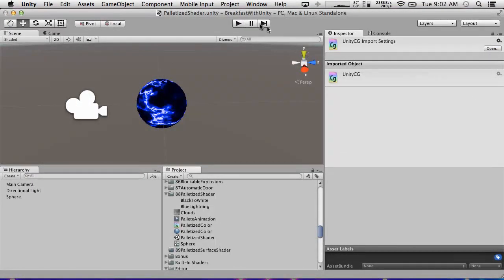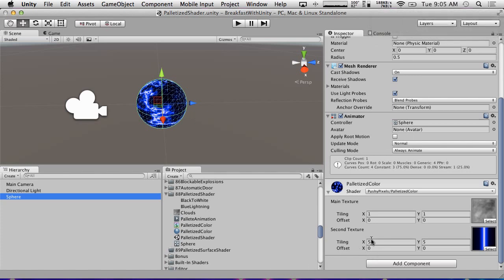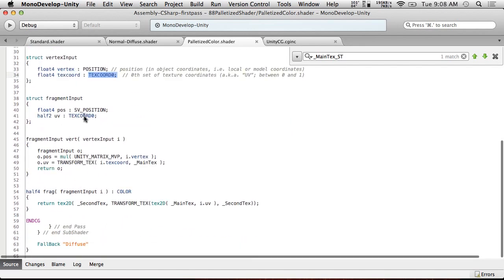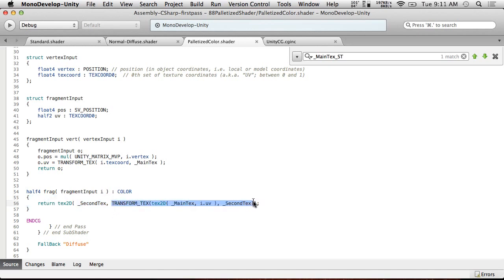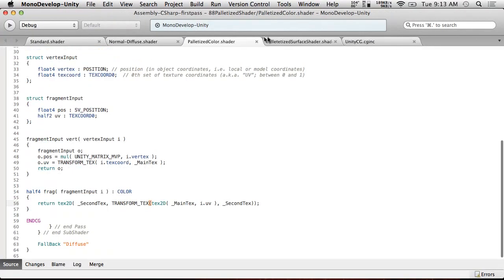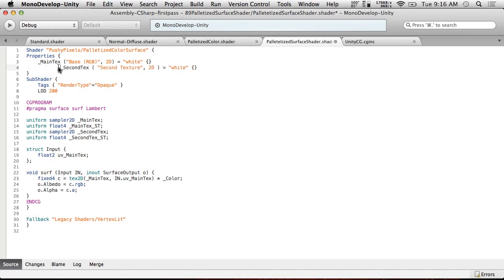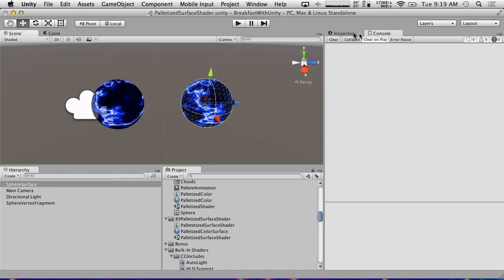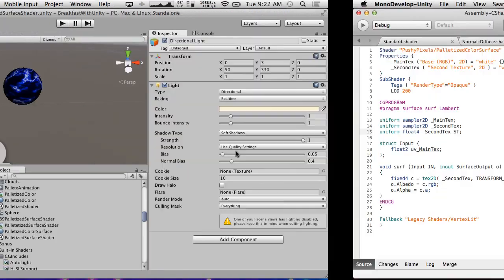Breakfast With Unity 5.0: Palletized Color Surface Shader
CLICK SHOW MORE FOR FILES AND INFO! We explain the difference between surface shaders and standard vertex/fragment shaders, and convert the Palletized Color shader to a surface shader.